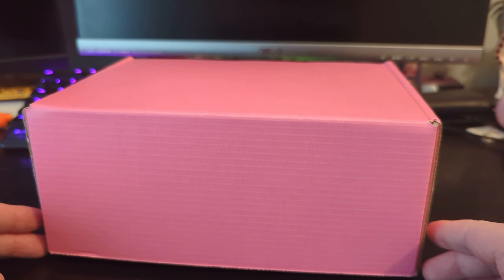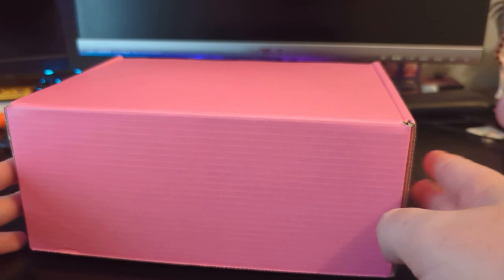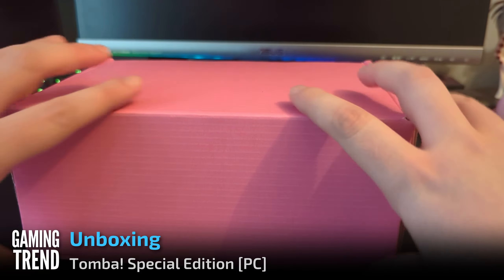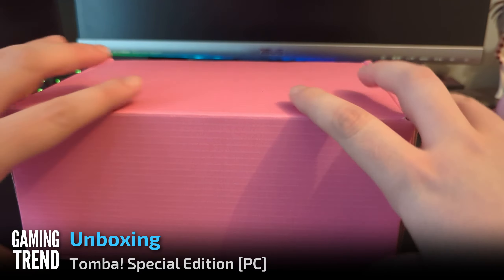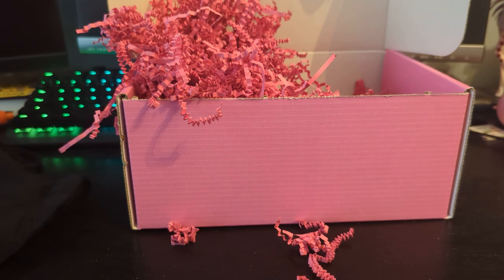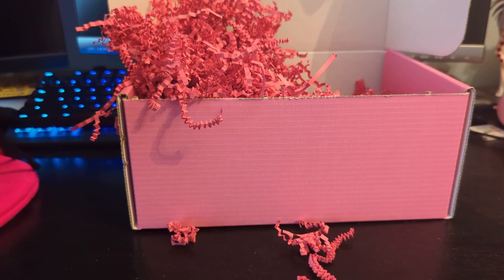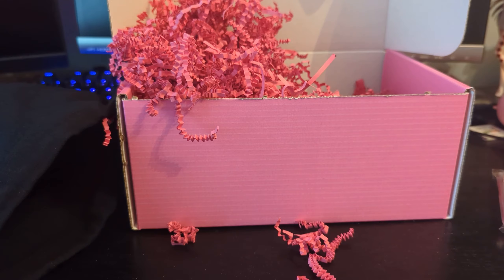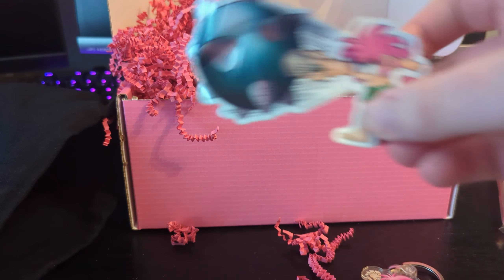Tomba! Special Edition - Unboxing a package from Limited Run! [GamingTrend]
We unbox the Tomba! Special Edition Press Kit from Limited Run Games!